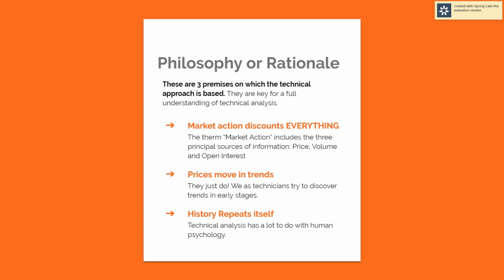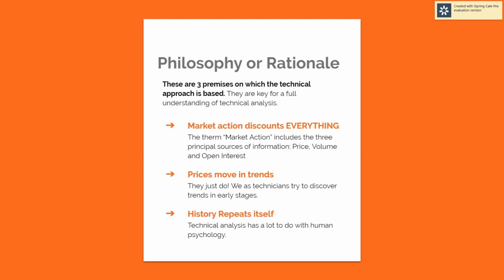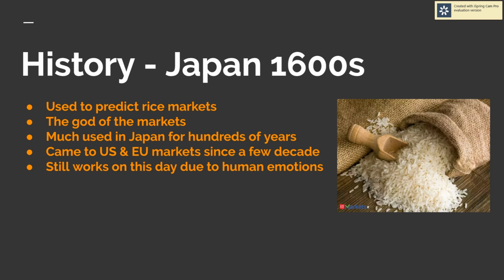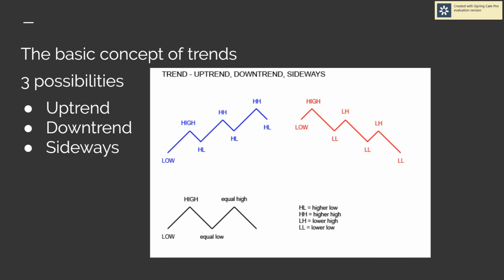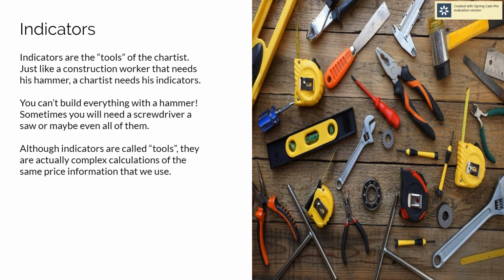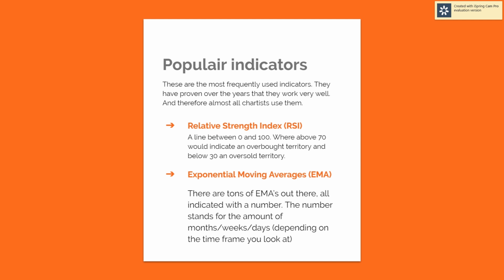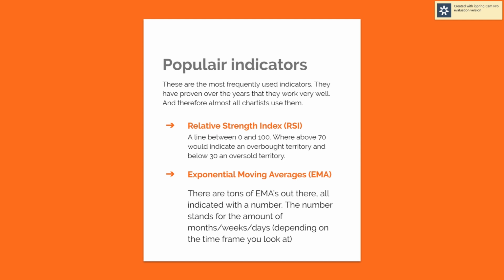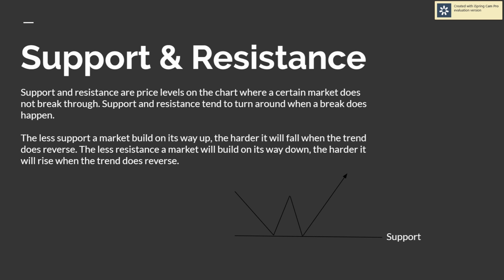Technical Analysis Course (HOW TO DAY TRADE IN LESS THEN 13 MIN)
This is my technical analysis course (lesson 1) on how to become a day trader! The basics of TA are explained with a nice powerpoint.